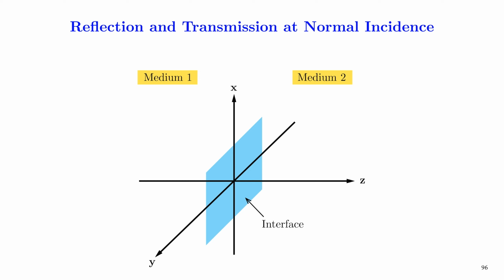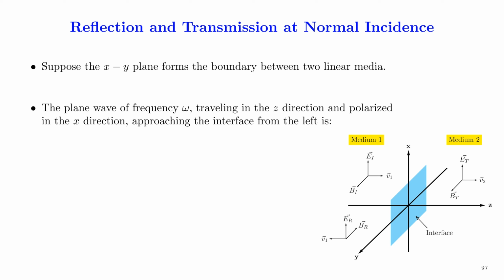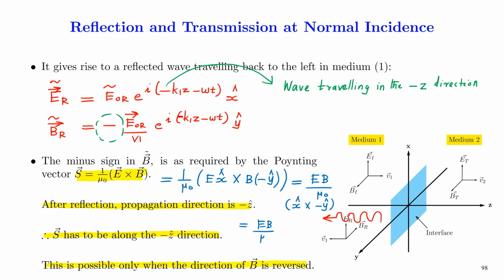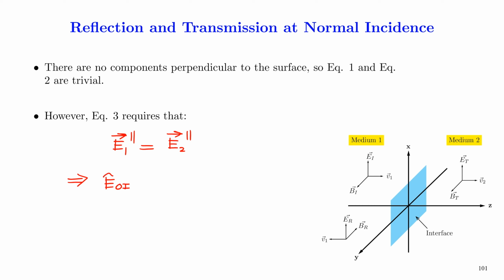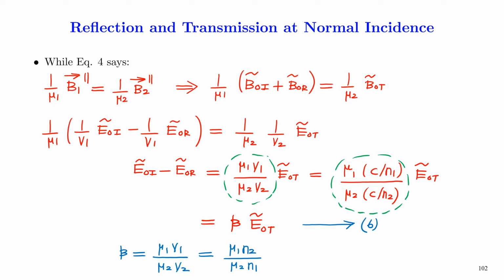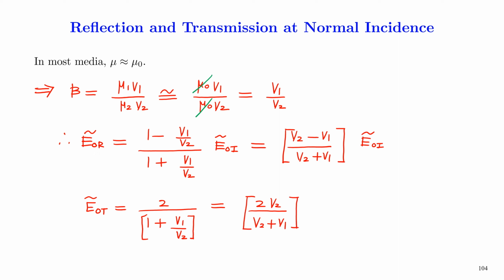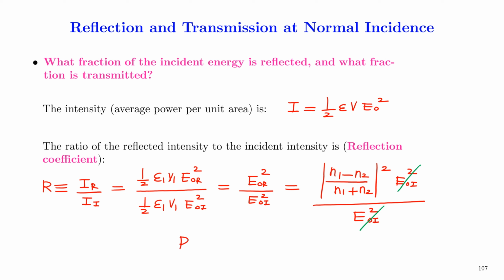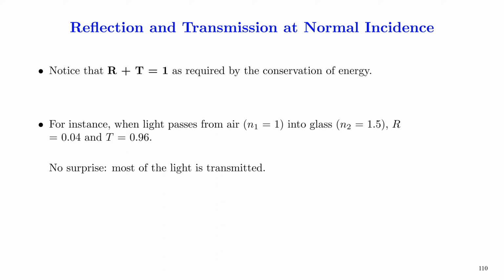Electromagnetic Waves - L7